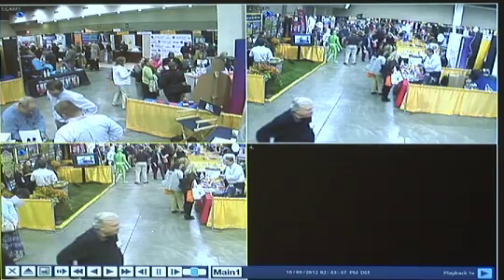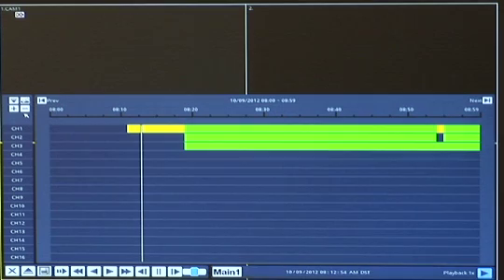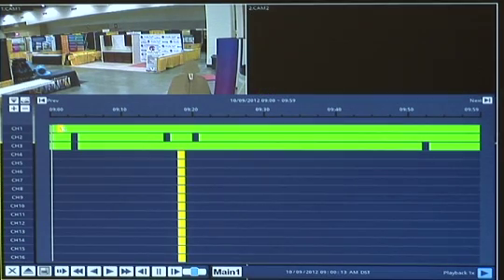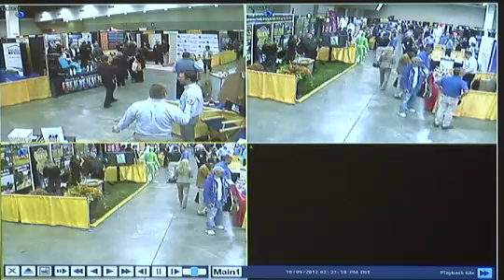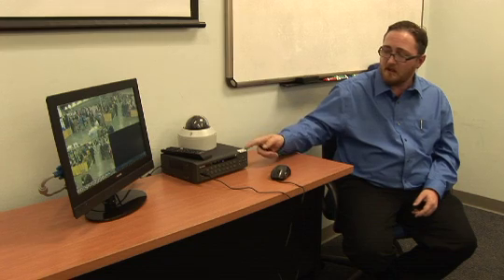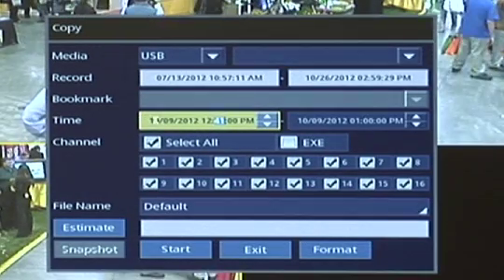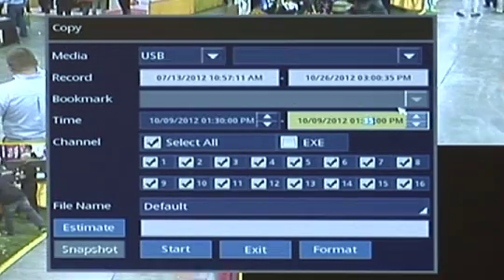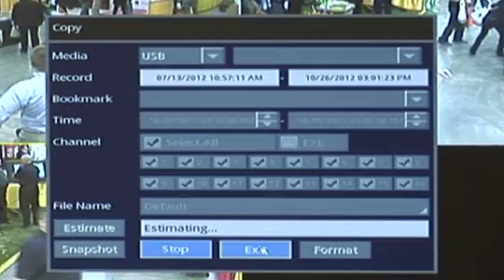Retrieve Information From Your Camera's DVR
Camera System Video Playback

Hi, I'm Dave a trained video surveillance technician here to help you retrieve information from your camera's DVR after an event at your property that needs to be reviewed.

We're here for you with reliable protection 24/7.